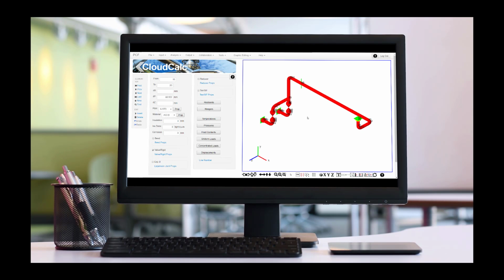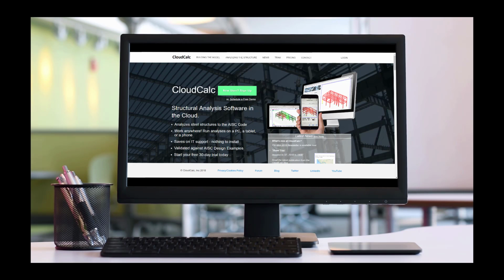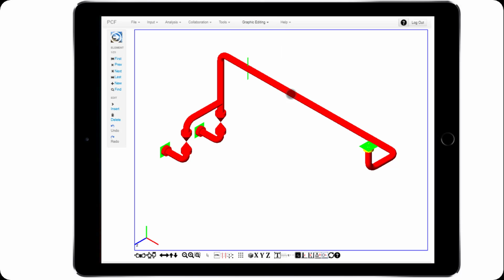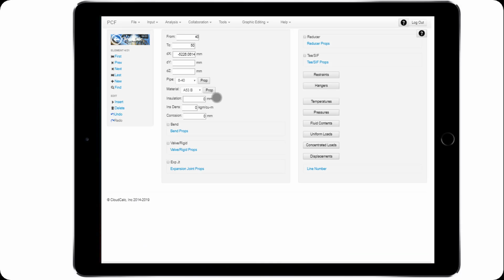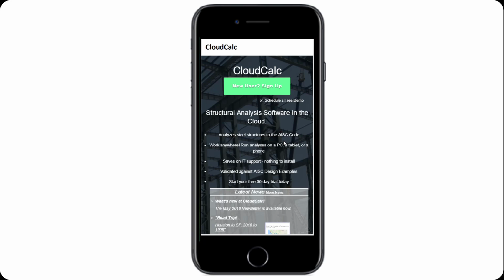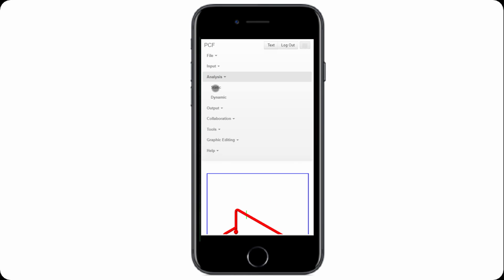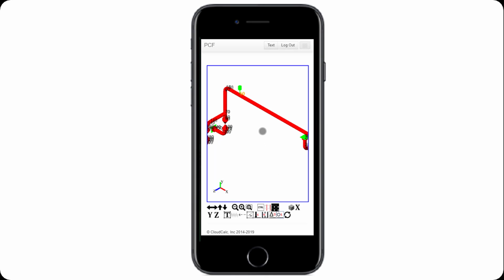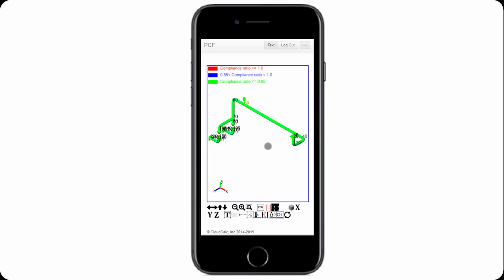7 - Device Independence and Mobility in CloudCalc Pipe Stress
This video shows how CloudCalc Pipe Stress can be used when away from your office PC, and on mobile devices such as tablets and smart phones -- Pipe Stress Analysis on the Cloud.